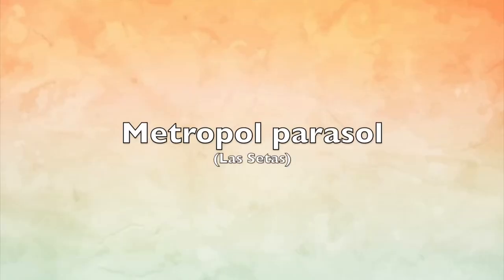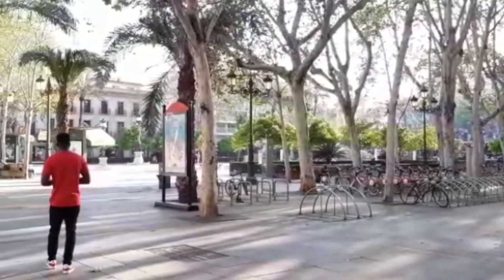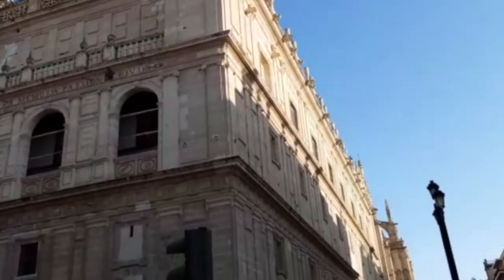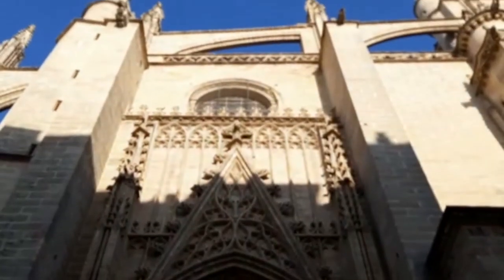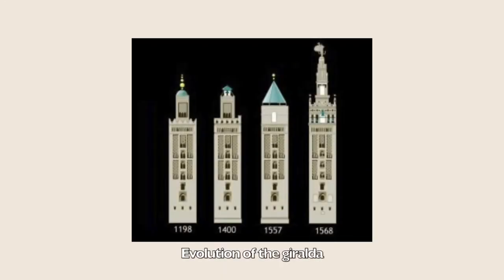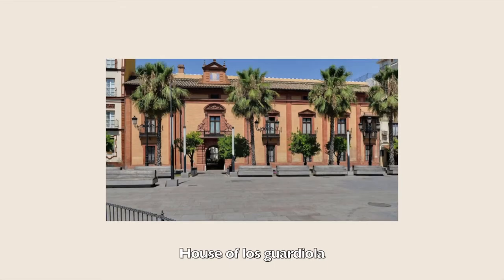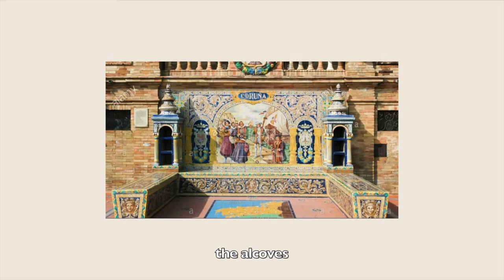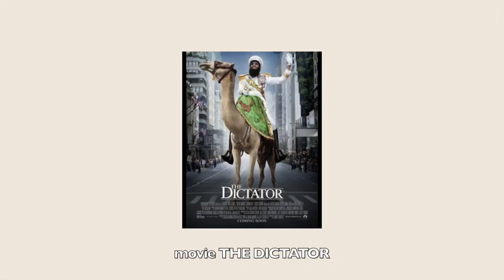🇪🇸 Seville Travel Guide ✈️ [TOP 5 MONUMENTS]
Hi everyone i hope it helped you with what you wanted to visit in Seville.

✓WHAT MUSIC DID I USE ?
Waking dreams - someone else

✓WHAT DID I USE TO FILM IN THE VIDEO ?
Alcatel and Samsung Galaxy S40

✓EDITING
iMovie

✓SOURCES
Wikipedia for the explanations
Google for the pictures